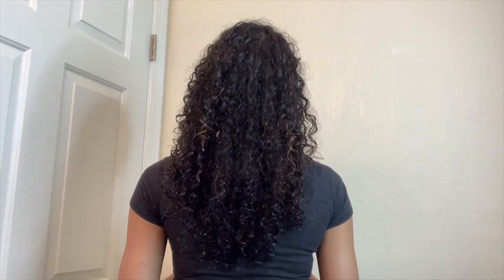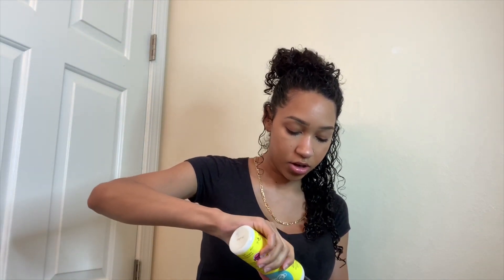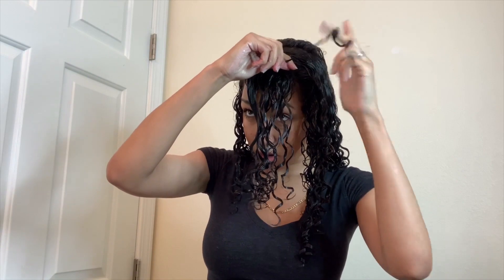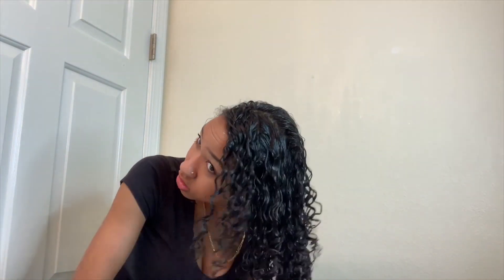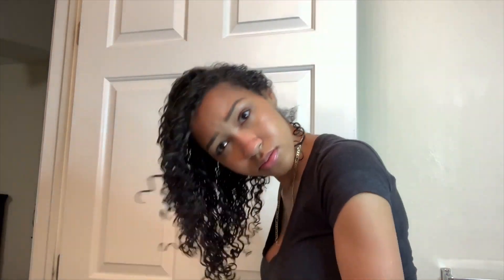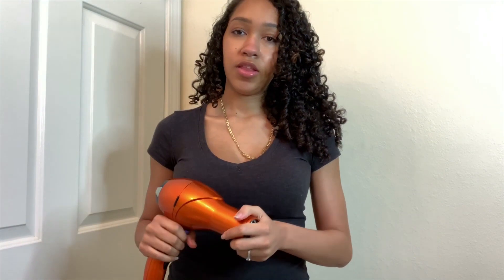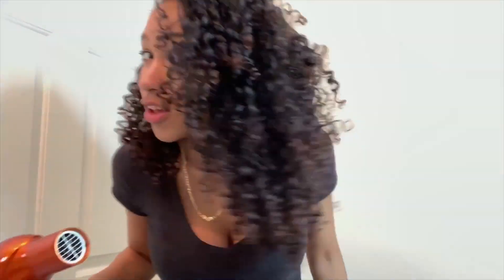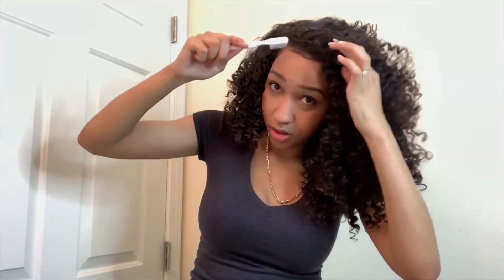Detailed Natural Curly Hair Routine plus- A SPECIAL APPEARANCE! MY FIRST EVER VIDEO!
In my first ever video I’m going over a detailed routine of how I achieve my curly hair look from start to finish.

So many questions I get asked often... “What do you put in your hair?” “How do you make your hair look like that?” “Is that your real hair?” “When are you going to start a YouTube channel?” All of those questions will be answered and more!

I’m so excited to be starting my YouTube journey and I hope you are just as excited to follow it with me!

Thank you for all of your support in advance.

Love,
Jaylabrenae 🧡